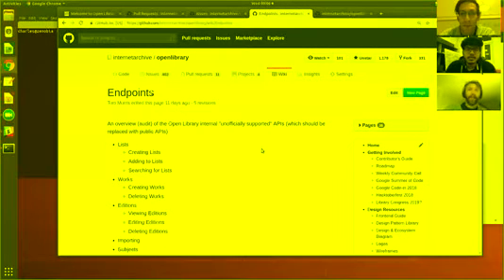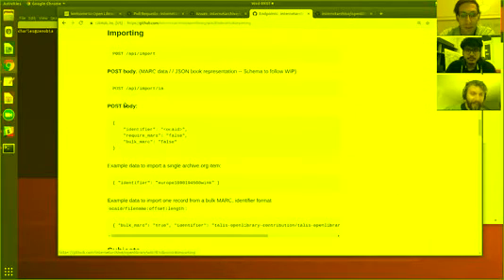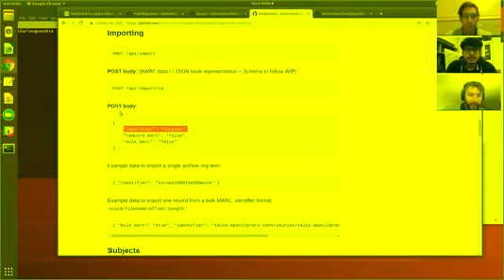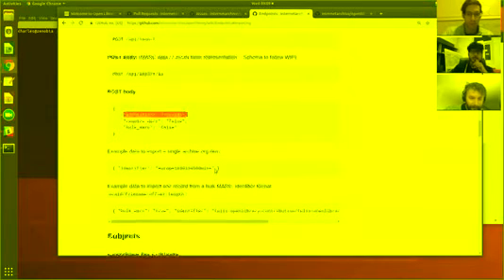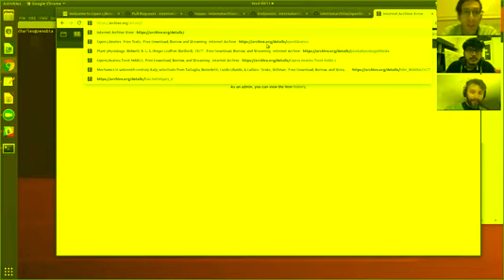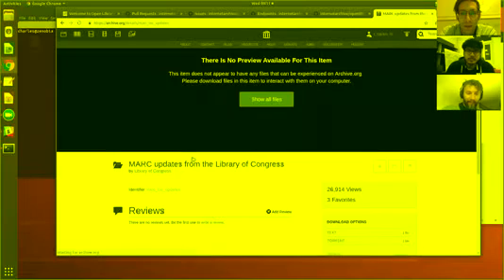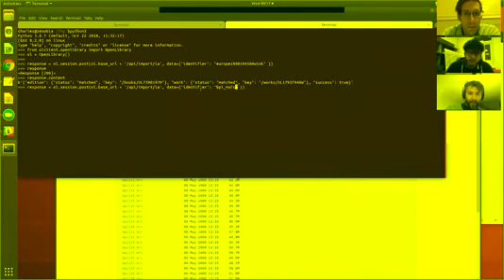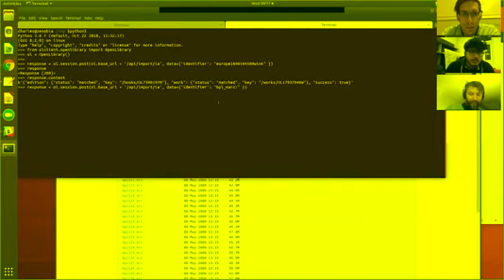Internet Archive: openlibrary book imports 2018